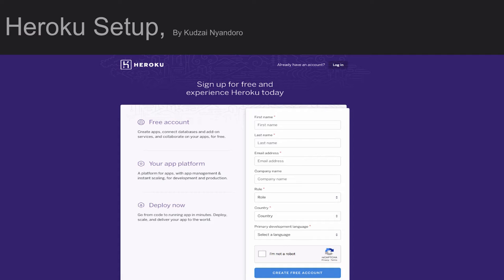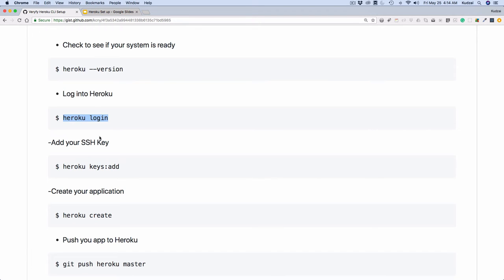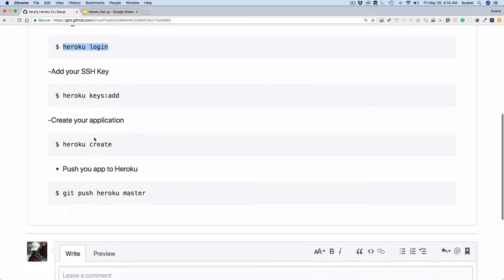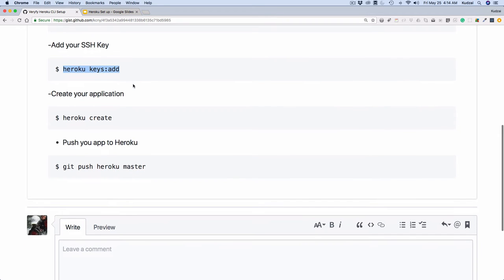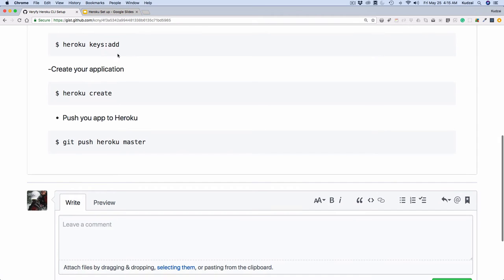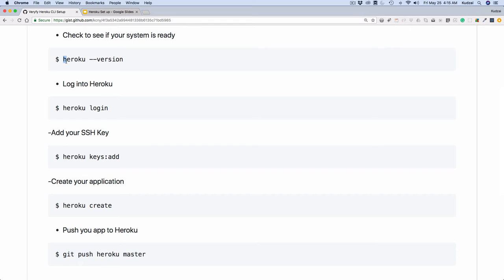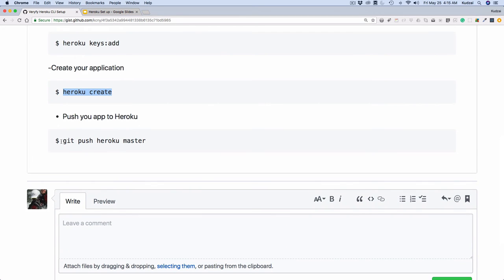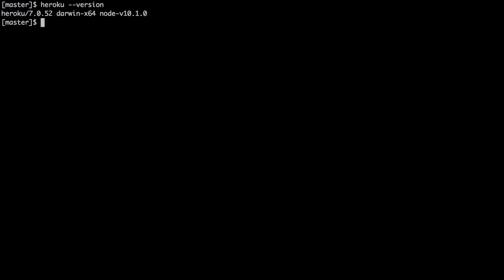Heroku Setup Additional Steps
More on setting up Heroku on your machine.